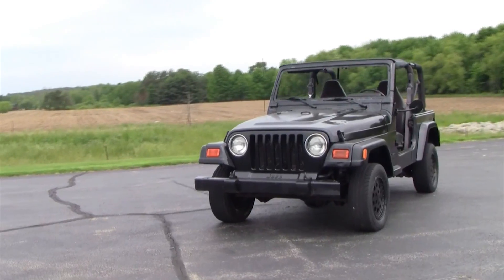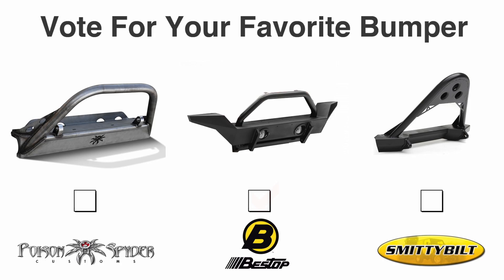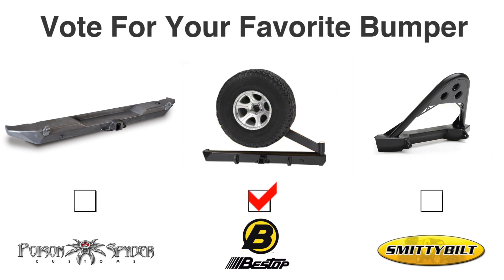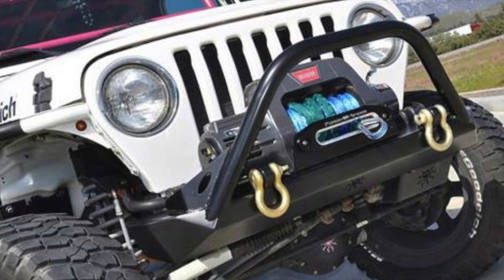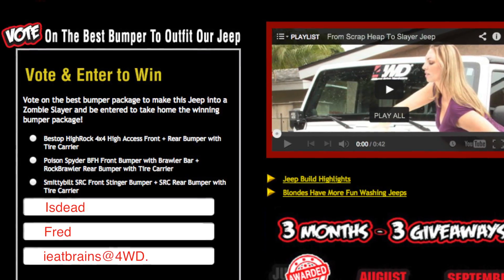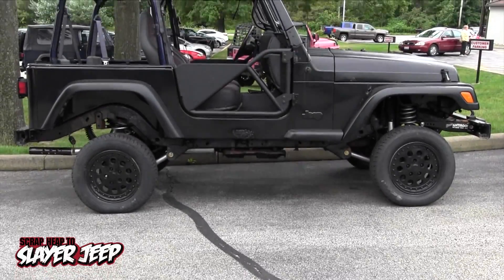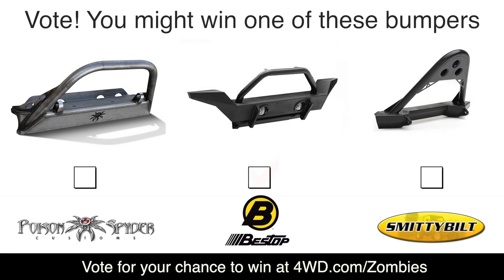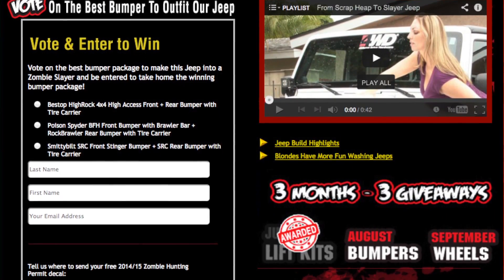SCRAP HEAP TO SLAYER JEEP VOTE ON JEEP BUMPERS FOR A CHANCE TO WIN A BUMPER PACKAGE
SCRAP HEAP TO SLAYER JEEP VOTE ON BUMPERS AND WIN

4WD SCRAP HEAP TO SLAYER JEEP SWEEPSTAKES
4WD has reclaimed a Jeep TJ Wrangler from the scrap heap.  They are going to make it roadworthy.  Then they are going to make it AWESOME!  To do that, they need your help.  Vote on the most awesome, Bumper package and Wheel/Tire combo.  The packages with the most votes will be installed on the TJ and voters will be entered in a sweepstakes for a chance to win the winning package for their own Jeep.  In August a random voter will be selected to win a set of Jeep Bumpers for his/her own Jeep.  EVERY voter will get a free 2015 Zombie Hunting Decal and a free 4WD catalog.  Enter now at 4WD.com/Zombies.

BESTOP -HIGHROCK 4X4 HIGH ACCESS FRONT BUMPER

BESTOP - HIGHROCK 4X4 REAR BUMPER WITH TIRE CARRIER

POISON SPYDER - BFH FRONT BUMPER WITH BRAWLER AND SHACKLE TABS IN BARE STEEL

POISON SPYDER - ROCKKRAWLER REAR BUMPER WITH TIRE CARRIER AND SHACKLE TABS IN BARE STEEL

SMITTYBILT - SRC FRONT STINGER BUMPER

SMITTYBILT - SRC REAR BUMPER WITH TIRE CARRIER

Last month, you voted outfit our Zombie Slayer Jeep with a Rubicon Express 3.5 inch Super Flex kit and you made it happen. Now, you’re voting on bumper packages. Vote for the BFH front and RockBrawler rear bumper from Poison Spyder, the HighRock 4x4 front and rear bumpers from Bestop, or the SRC front stinger bumper and rear bumper from Smittybilt. All of the front bumpers accommodate winch plates and the rear bumpers have tire carriers. Your vote enters you in the sweepstakes for a chance to get the winning part for your own Jeep. You'll also receive a free official 4WD Zombie Hunting Permit decal and catalog.
Our TJ build needs more mods and with your input, we'll transform it into a Slayer Jeep. to vote for Poison Spyder, Bestop or Smittybilt front and rear bumpers and come back in September to vote for more Jeep parts."

ABOUT 4WD
4Wheel Drive Hardware (4WD) is the leading mail order and Internet distributor of Jeep parts and accessories. As a division of Transamerican Auto Parts, 4WD is headquartered in Columbiana, Ohio.

*Ignore Tags*
Jeep Rear Bumper
Jeep Front Bumper
TJ Wrangler Rear Bumper
TJ Wrangler Front Bumper
Winch plate
D hooks
Bumper shackles
BST42917-01
BST42931-01
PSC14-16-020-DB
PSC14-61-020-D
S/B76621
S/B76521